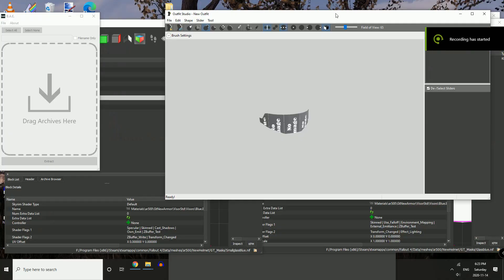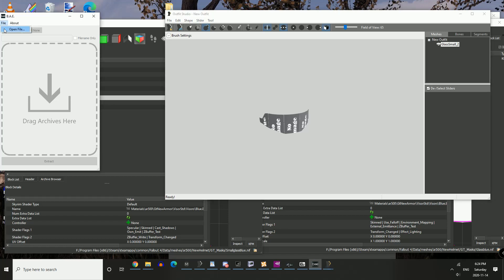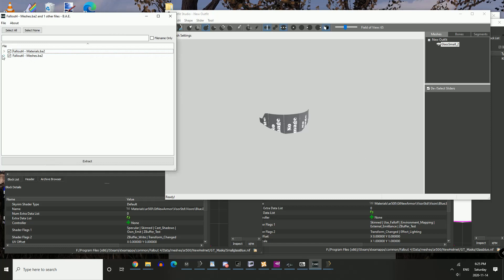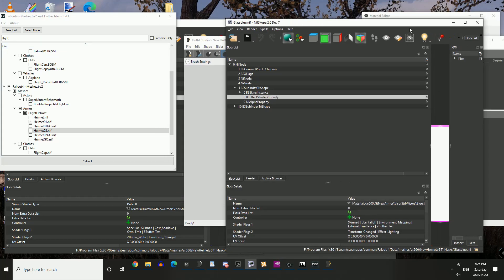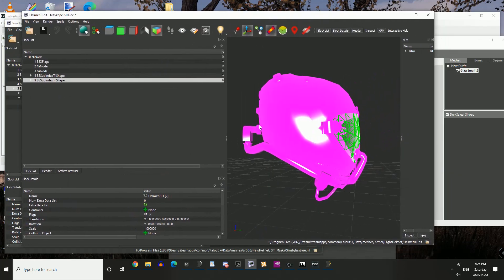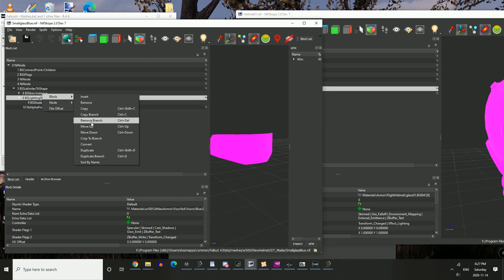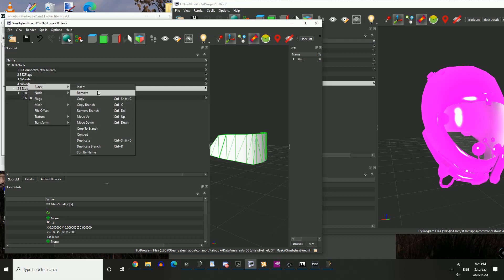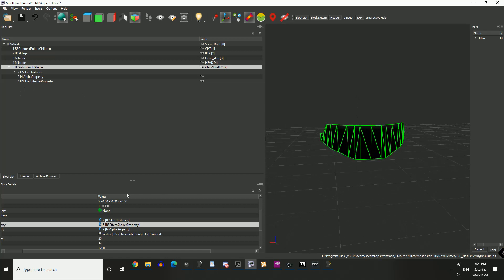Fallout 4 Transparency Tutorial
A tutorial for fallout 4, showing how to add semi-transparency to meshes.
requires Outfit Studio Nifskope and material editor.

For fully transparency